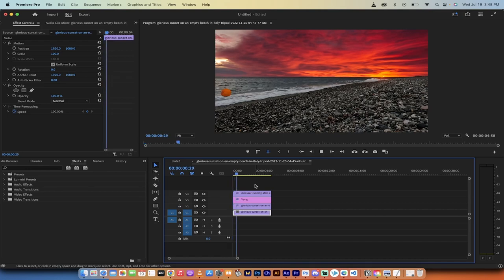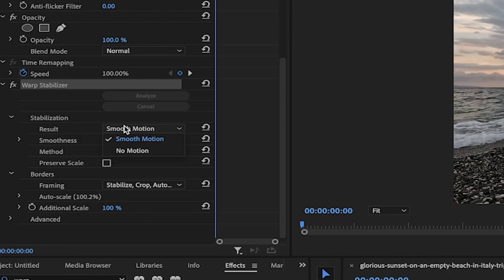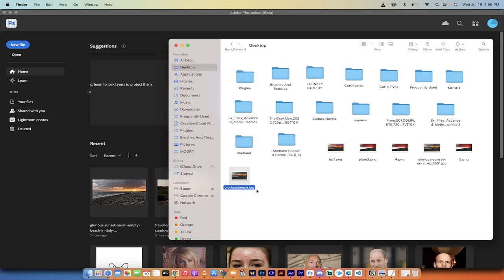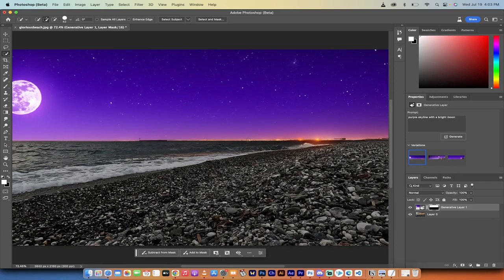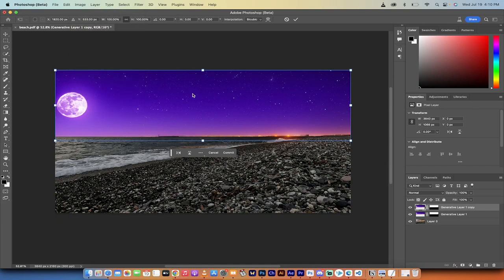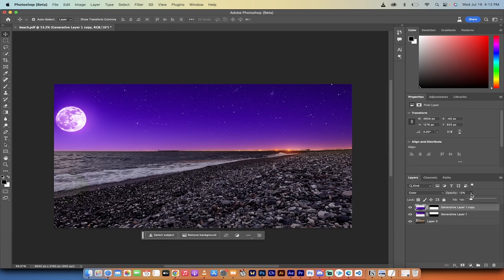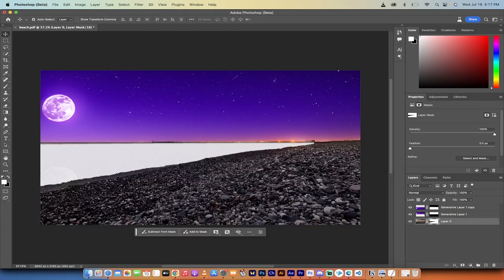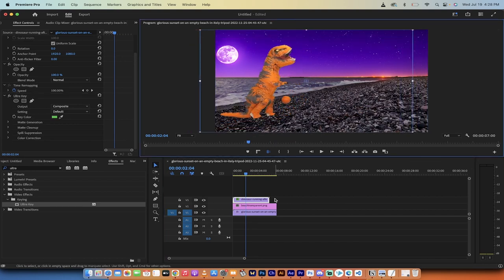How To Combine Matte Painting And Photoshop Generative Fill To Create Amazing Videos!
Welcome to our newest Premiere Pro tutorial! This step-by-step guide will walk you through how to create stunning videos using techniques like generative fill, matte painting, green screening, and masking reflections.

We'll kick off by transforming a basic shot of a sunset and waves crashing into an extraordinary video of a dinosaur rampaging across a beach - all with the power of Premiere Pro.

Throughout this tutorial, you'll receive detailed instructions on each technique, starting from importing your footage into Premiere Pro, to stabilizing any shaky motions with the warp stabilizer effect. We then guide you in creating a seven-second video clip by fine-tuning your timeline and adjusting the duration.

This tutorial also places emphasis on the isolation of different elements, such as the sky and the water, and applying various effects to them. Discover how to generate a brand-new sky using generative fill in Photoshop Beta, fine-tune your selection, and tweak the color cast to match your scene.

To ensure the authenticity of your reflection, we'll teach you how to duplicate the top layer, transform it, flip it horizontally, and add a color blending mode. Then, you'll learn how to mask out the ocean area to create an opening, enabling your video to blend seamlessly within the reflection.

So, join us in this tutorial and discover the full power of Premiere Pro! Let's dive into the fascinating world of video editing together and let your creativity run wild.